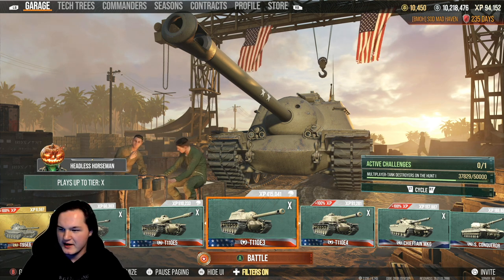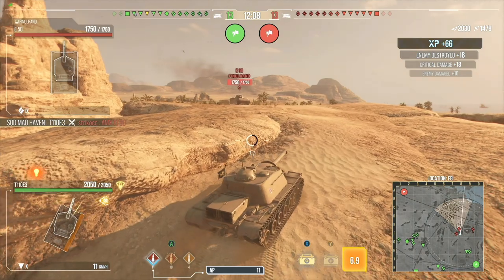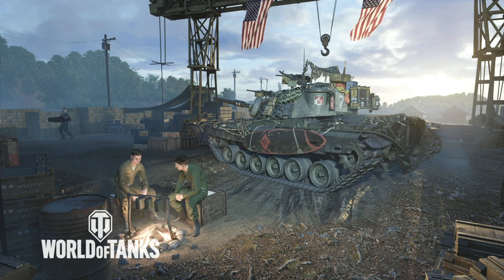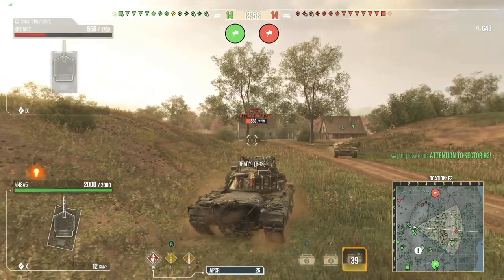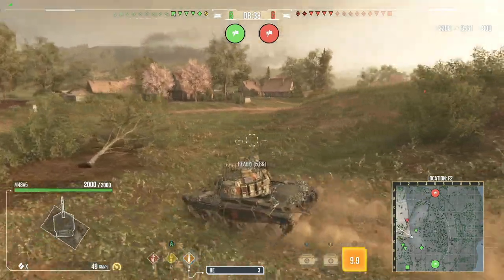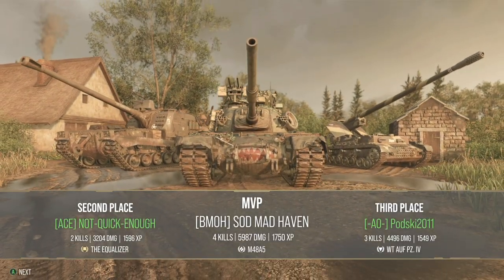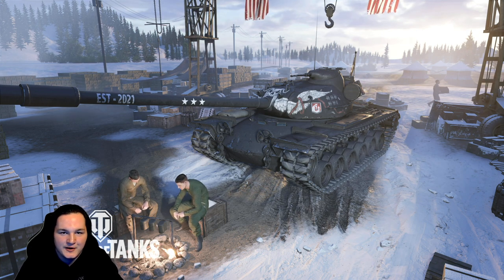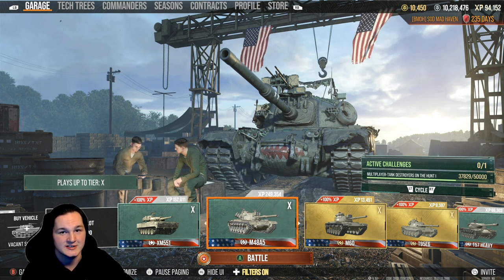double ace and situational awareness